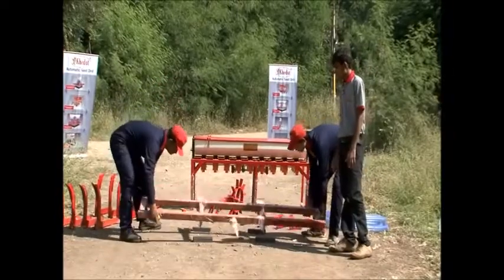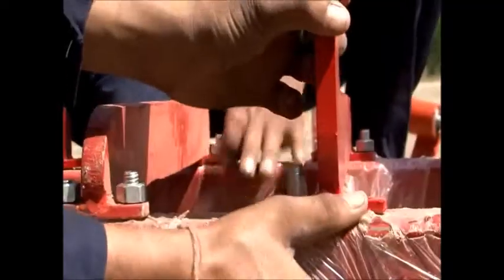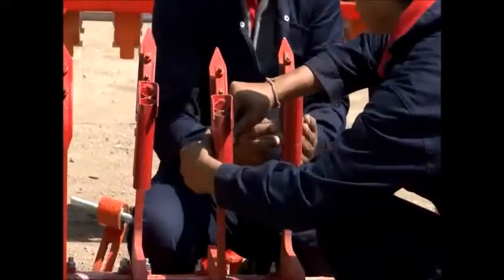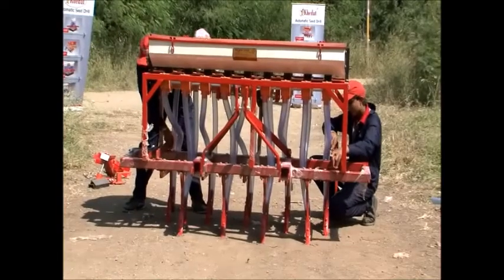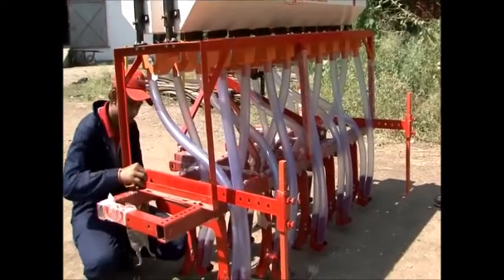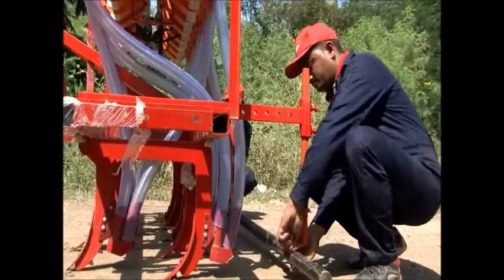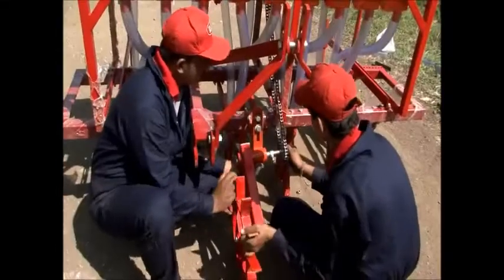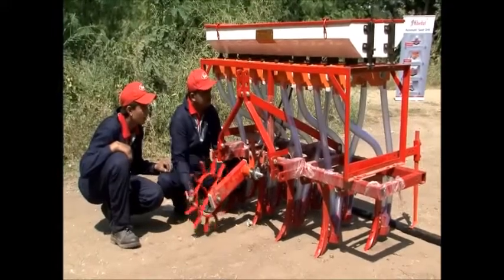KHEDUT Automatic Seed Drill Assemble Procedure | Fitting | Easy To Attached, Reliable.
Khedut Seed cum Fertilizer Drill is highly efficient seed planting implement used for sowing of wide variety of seeds. This machine enables us to sow directly after harvesting without prior seed bed preparation which saves seeds, tractor working time & labor. Khedut Seed cum Fertilizer Drill (multi crop) with inclined plate is highly efficient seed planting implement used for sowing wide variety of seeds. The use of inclined plate seeding mechanism improves the high speed seeding which saves cost and time as compared to manual planting.

Khedut Agro Engineering Pvt. Ltd. (Gujarat – India)

Address: - Plot No. 6, Survey No.191,
                   Shantidham Society Road,
                   Near Orchev Pharma, Veraval (Shapar)
                   Dist. Rajkot - 360024 (Gujarat)

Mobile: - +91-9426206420